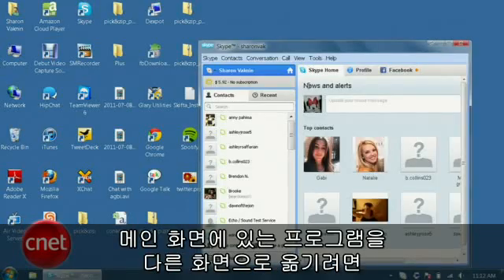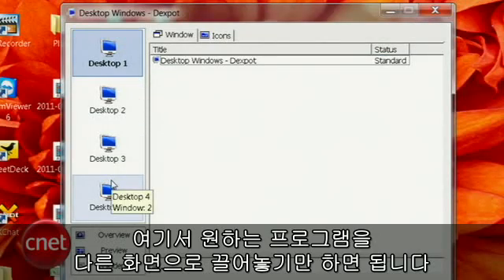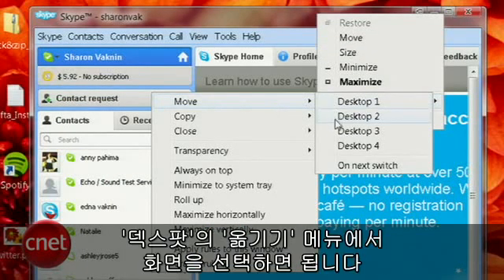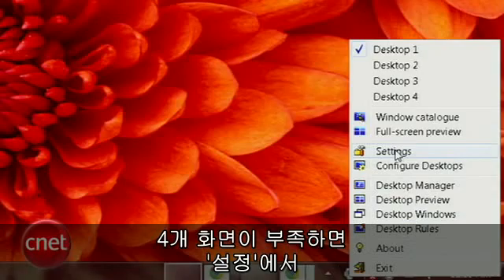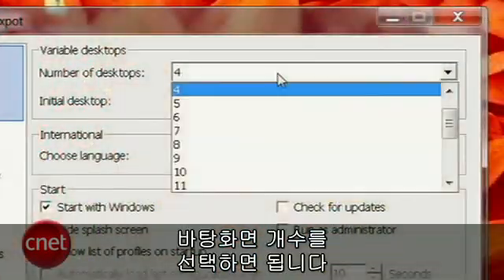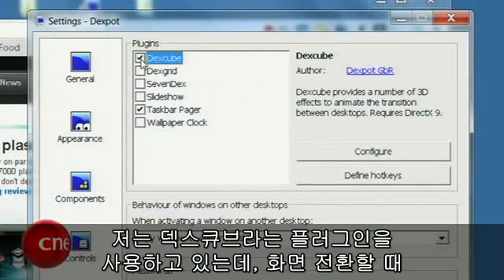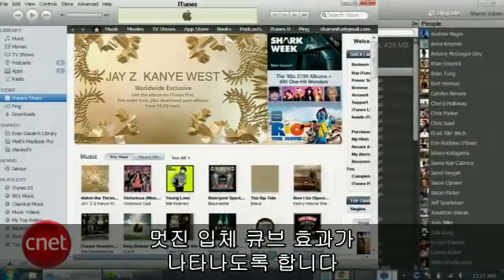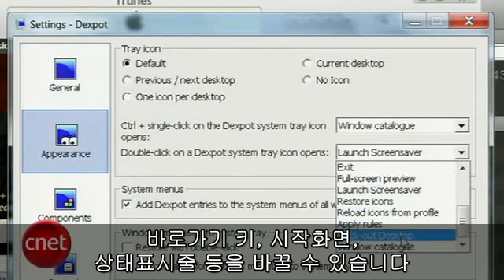Use virtual desktops on Windows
윈도우를 사용시 바탕화면에 가득 띄워진 창들 때문에 불편한 적이 있다면, 맥 OS의 '익스포져(Expose)'와 '스페이시스(Spaces)' 기능처럼 바탕화면을 효율적으로 관리할 수 있는 기능을 필요로 하게 된다.

씨넷 TV에서 윈도우에서도 바탕화면을 효율적으로 관리할 수 있는 가상 바탕화면 생성 프로그램 '덱스팟(Dexpot)'을 소개했다.